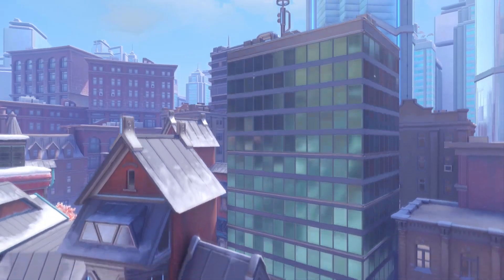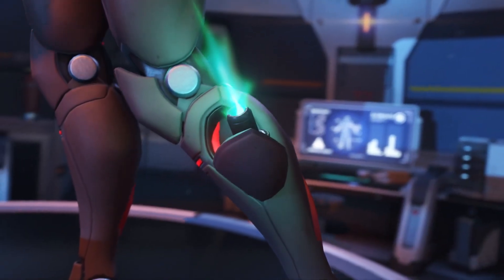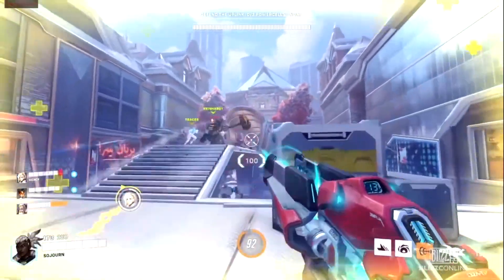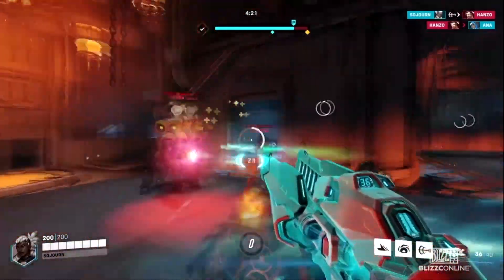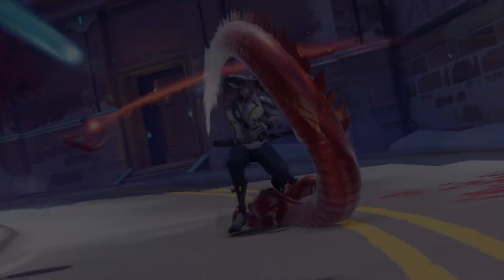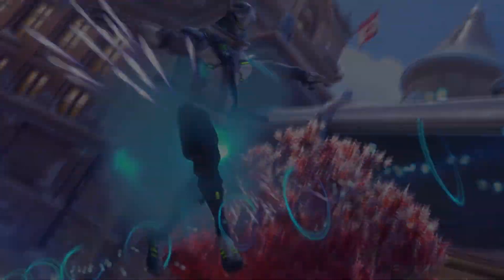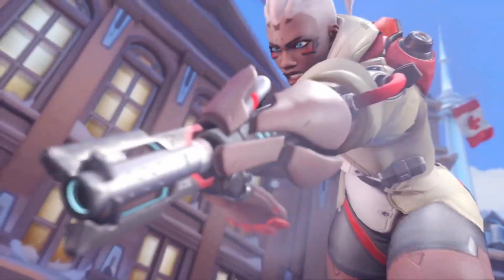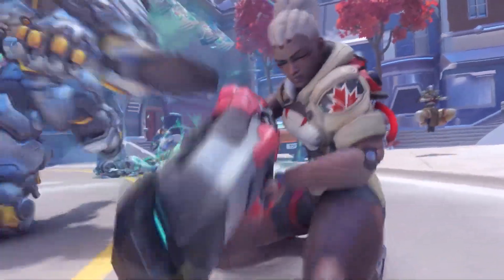All SOJOURN abilities in detail.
We finally got some details about the abilities to our favourite canadian Hero.